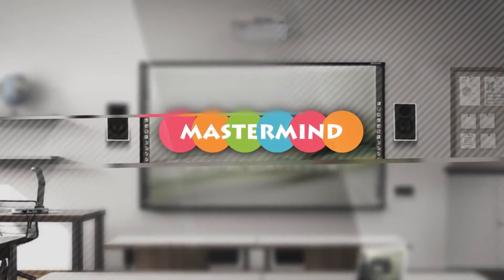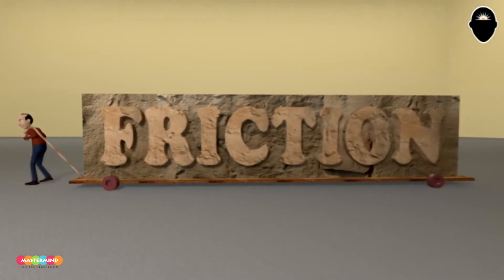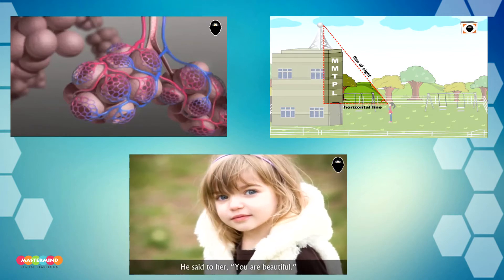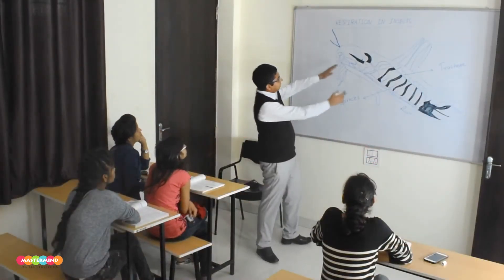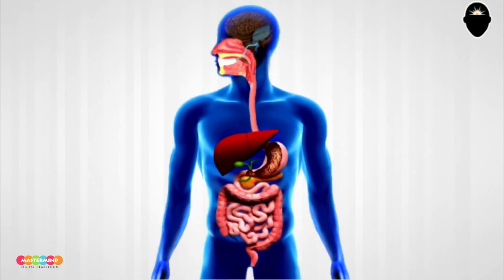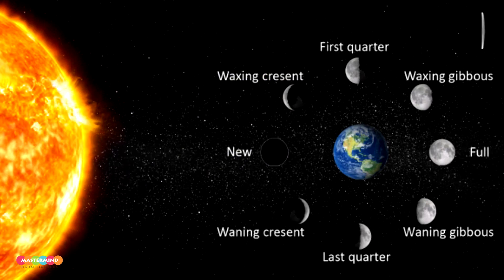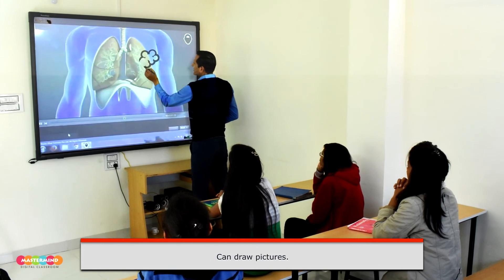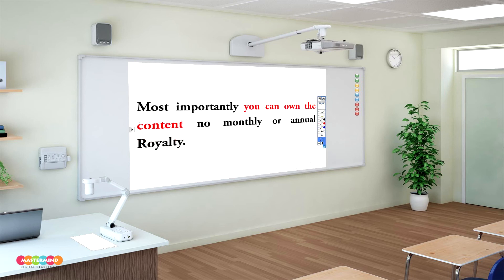Master Mind - Digital class rooms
High definition video tutorials with quality content, backed up by efficient and experienced tutors. Simplified teaching methods for assured success.